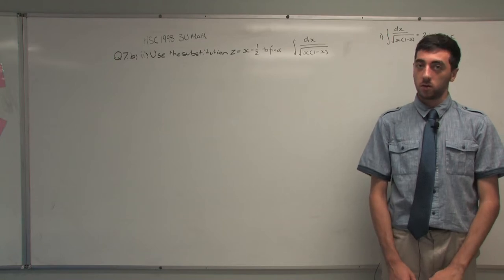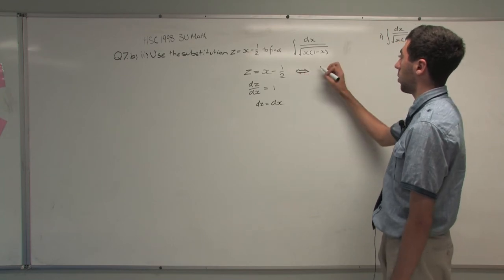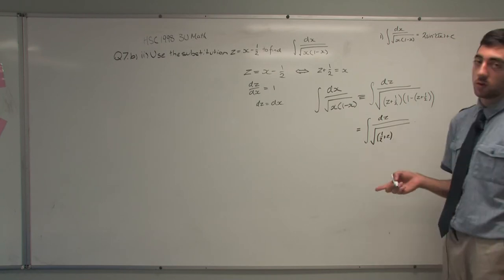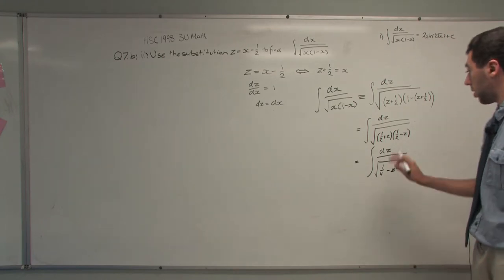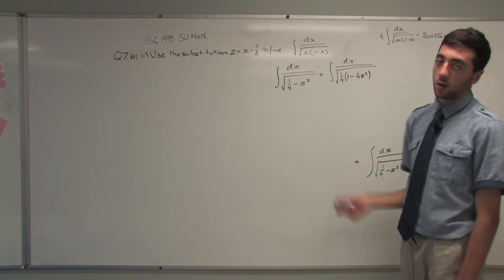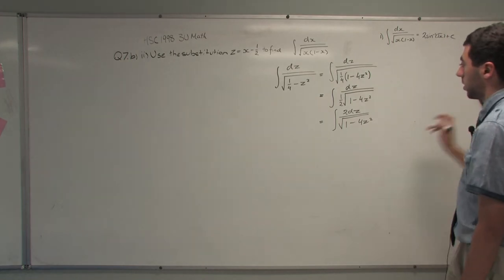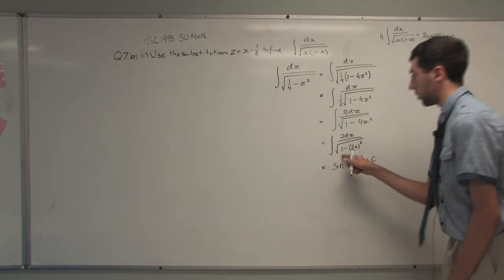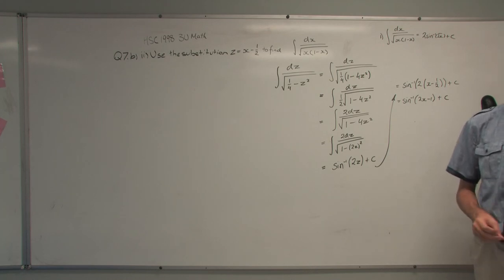HSC 3U Mathematics 1998 Q7 (b) ii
Presented by Damian Abood